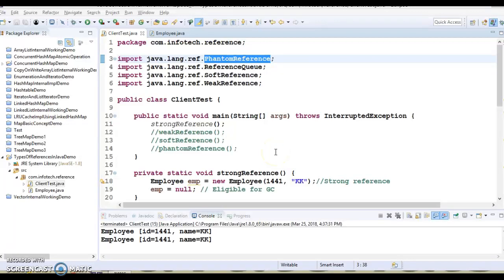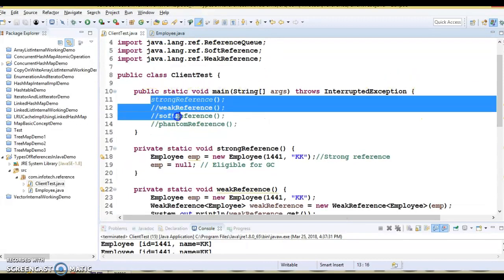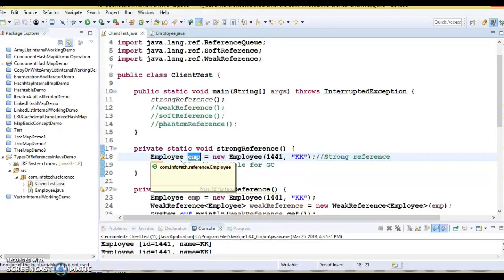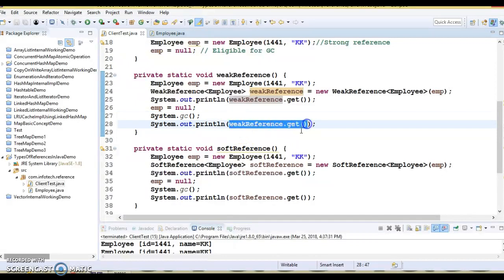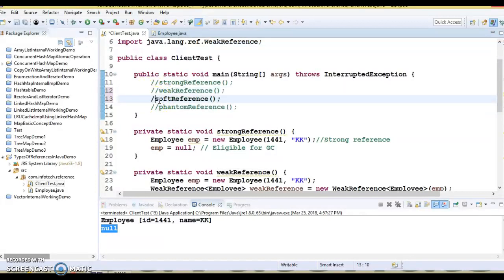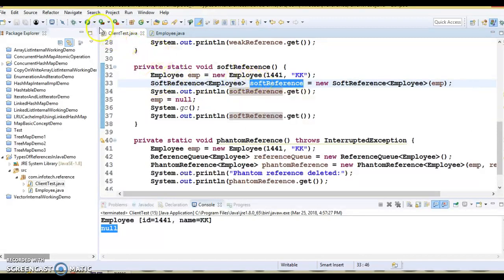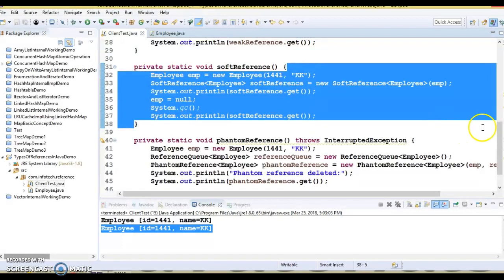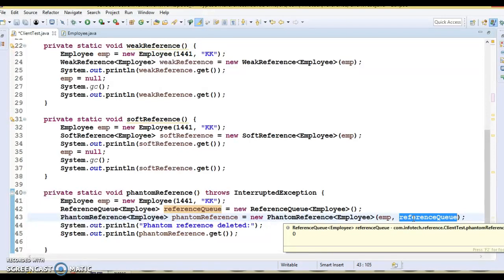Strong References | Soft References | Weak References And Phantom References in java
Types Of References In Java : Strong, Soft, Weak And Phantom
In this video we will learn Types Of References In Java : Strong, Soft, Weak And Phantom using a demo project
One of the beauty of the Java language is that it doesn’t put burden of memory management on the programmers. Java automatically manages the memory on the behalf of the programmers. Java programmers need not to worry  about freeing the memory after the objects are no more required. Garbage Collector Thread does this for you. This thread is responsible for sweeping out unwanted objects from the memory. But, you have no control over garbage collector thread. You can’t make it to run whenever you want. It is up to JVM which decides when to run garbage collector thread. But, with the introduction of java.lang.ref classes, you can have little  control over when your objects will be garbage collected.
Depending upon how objects are garbage collected, references to those objects in java are grouped into 4 types. They are,
1) Strong References
2) Soft References
3) Weak References
4) Phantom References
Below is the GitHub link to download source: